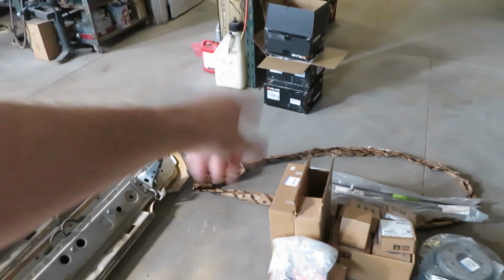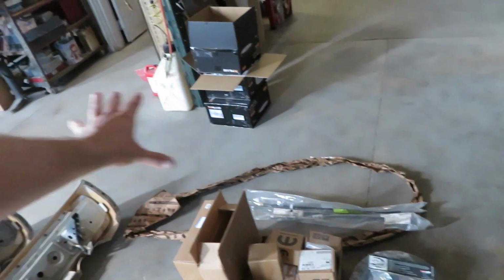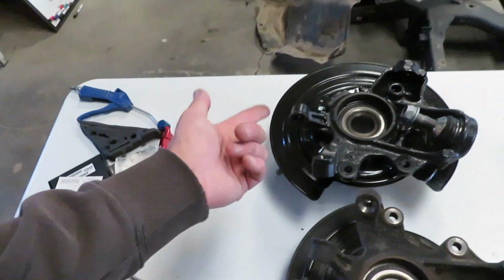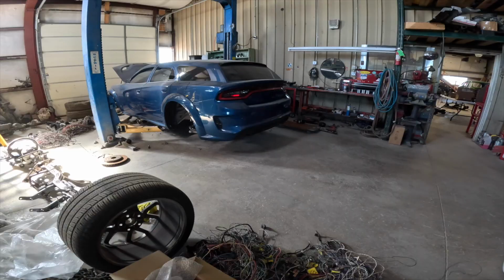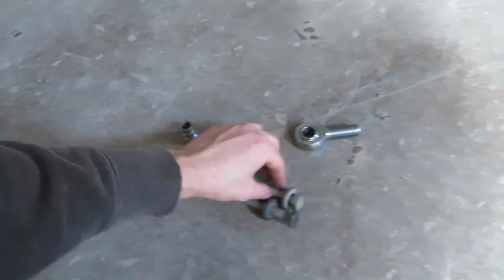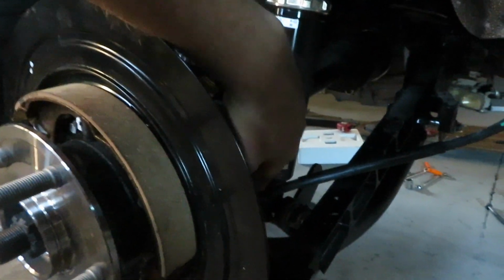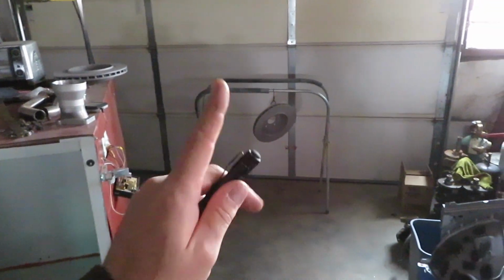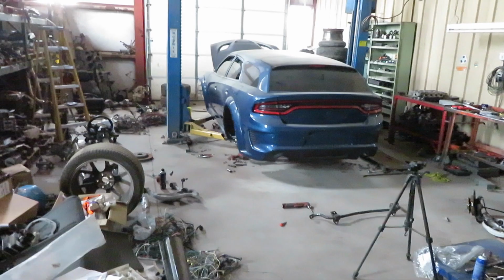Building the Ultimate Station Wagon | Charger Magnum Hellcat | 1000HP Hellwagon | Pt 87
I got all of the rear suspension redone and set back up so it is 100% ready for the first drive!!! I will have to get replacement rotors but for the time being the old ones should work just fine.

Cheap Mopar Parts - Buymoparparts.com

David Nenno